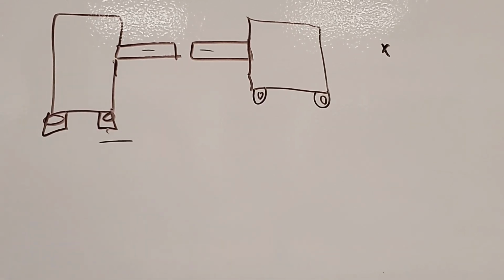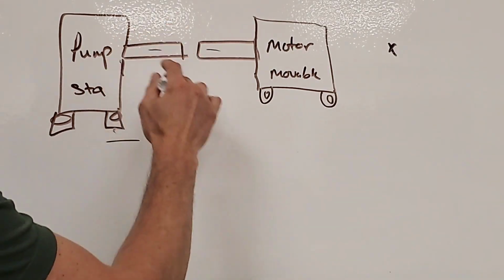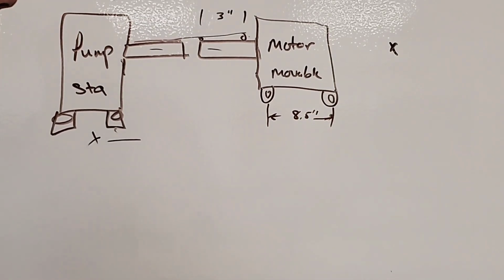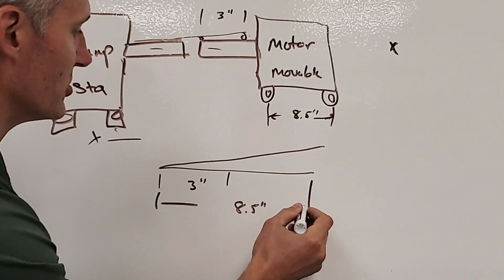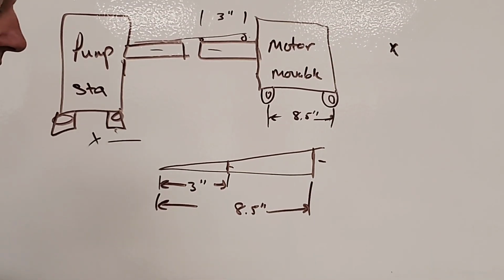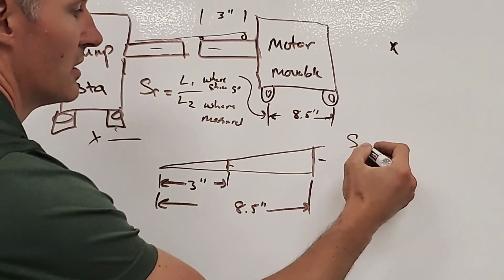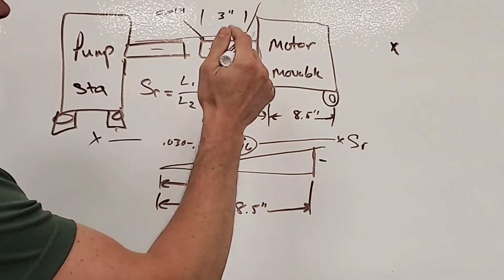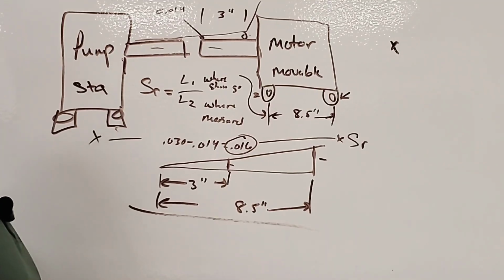Supplement Shim Ratio 5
Additional explanation for what the shim ratio is and why it is required.  Illustrated on the whiteboard